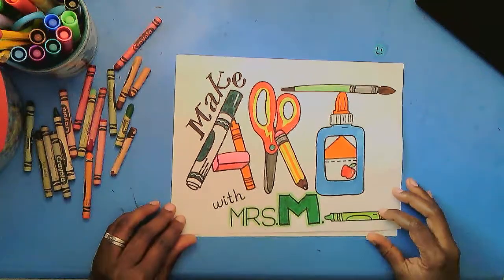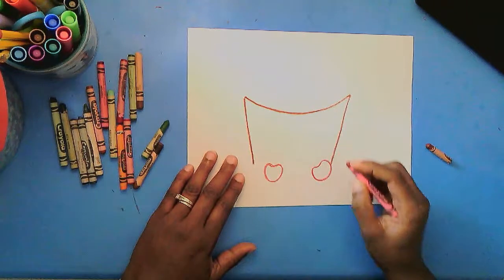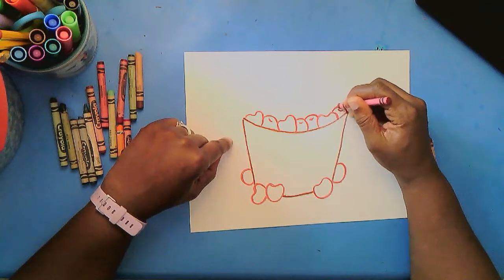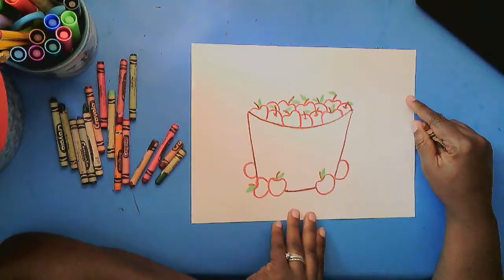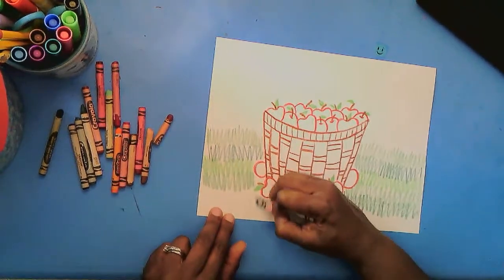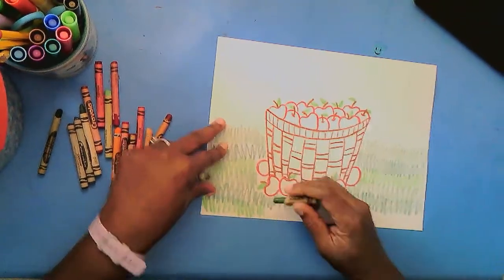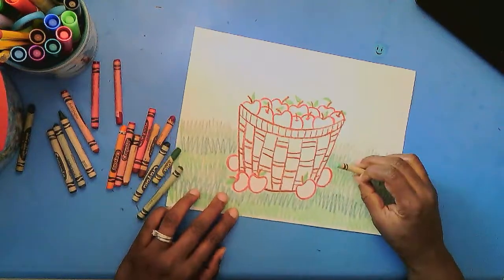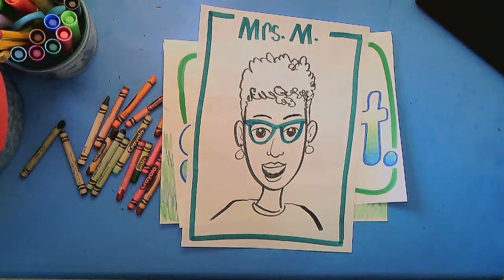Basket of Apples --- Make Art with Mrs. M.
Draw a basket of apples.